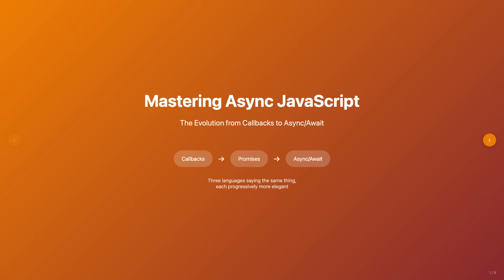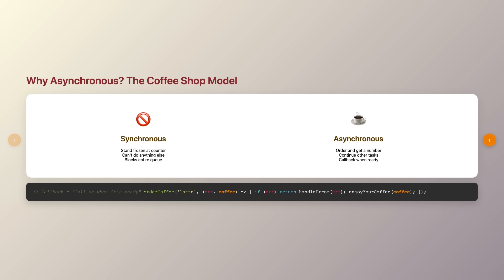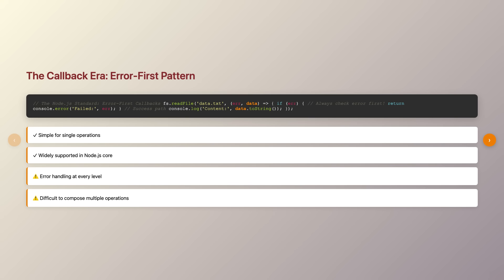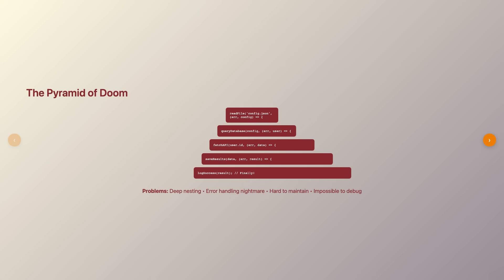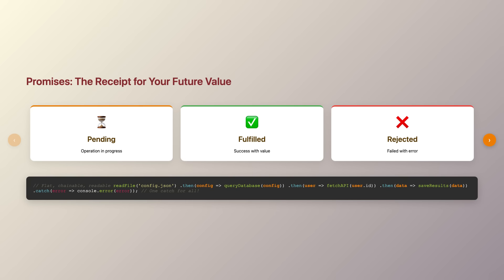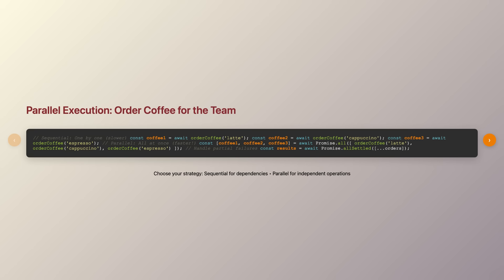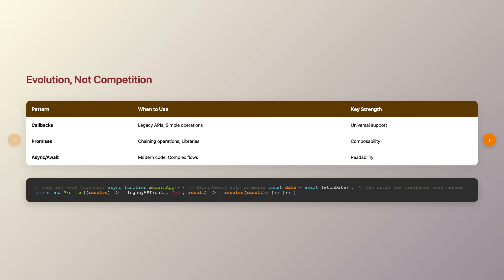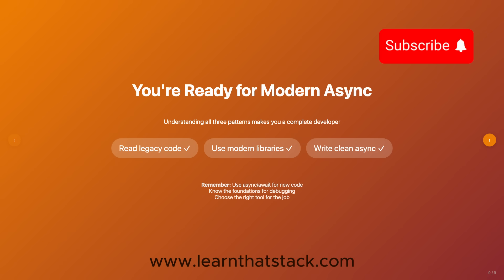Asynchronous JavaScript: From Callbacks to Modern Async Await in 5 minutes | Nodejs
🚀Master Asynchronous JavaScript in just 5 minutes! 🚀 In this video, we break down the evolution of async code in JavaScript and Node.js—from callbacks and the dreaded “callback hell,” to cleaner, chainable promises, and finally the modern, elegant async/await syntax. Perfect for developers of all levels preparing for JavaScript or Node.js interviews, or anyone wanting to quickly review core concepts like error handling, then/catch, Promise.all, and try/catch with async functions. Whether you’re building real-world apps or sharpening your interview prep, this crash course will give you the clarity and confidence to handle asynchronous code like a pro.

Chapters:
0:00 - 0:43 - Intro
0:43 -01:22 - Why Asynchronous The Cofee shop model
01:23 - 02:11 - The Callback Era: Error-First Pattern
02:12 - 02:53 - The Pyramid of Doom
02:54 - 03:34 - Promises - The Receipt for Your Future Value
03:35 - 04:12 - Async/Await: The Game Changer
04:13 - 04: 57 - Parallel Execution
04:58 - 05:47 - Evolution not Competition
05:48 - 06:07 - Outro